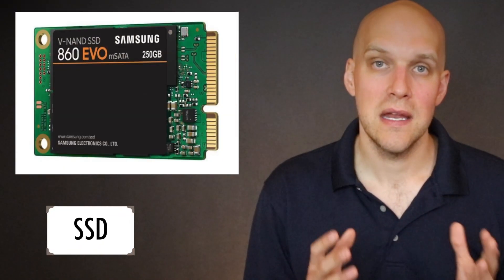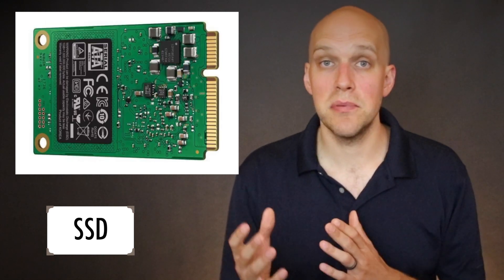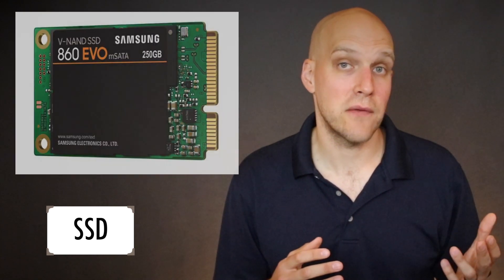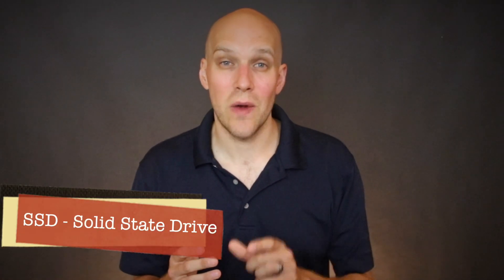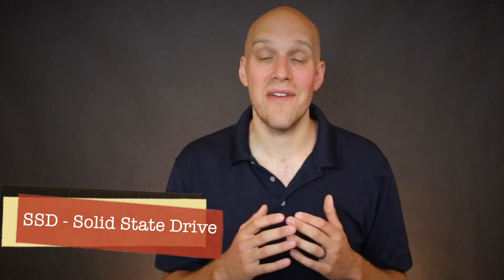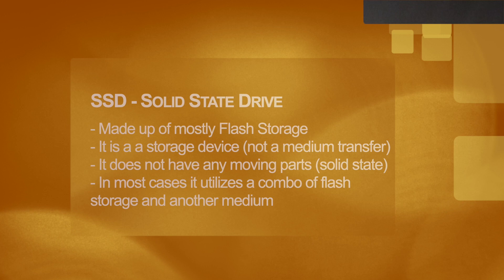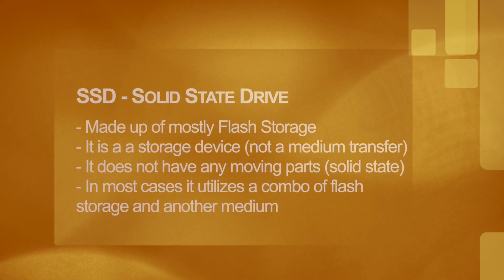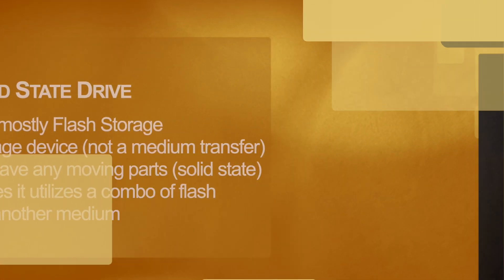SSD vs Flash Storage (what's the difference?)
SSD vs Flash Storage

 In this video we’re going to discuss the difference between flash storage and SSD

When discussing computer storage capabilities, the terms ‘flash storage’ and ‘SSD’ are used quite commonly. You might be wondering if these terms are interchangeable or are they different types of storage. Even computer experts tend to use these terms in place of one another but SSD storage and flash storage are, technically, different. Despite the differences, they are closely related.

SSD storage is made up mostly of flash storage but it has additional components and capabilities. To make the discussion more confusing, however, there are also SSDs made without the use of flash storage. Thus, it is probably easiest to answer this question with a description of what flash storage is.

Flash storage is commonly used, and it is made from silicone chips. Information can be written on these chips and erased via electrical input from a computer or phone. It is faster than other types of storage, mainly because it doesn’t utilize any moving parts. Flash storage can also keep information stored even without a continuous supply of power, unlike the RAM on a computer. Finally, flash storage can be rewritten and overridden hundreds of times with no consequences. Everyone who has tried to rewrite a CD knows that this is not the case with all types of storage.

An SSD, conversely, is a storage device – not a storage medium. Usually, SSDs are added to a computer and can be upgraded or replaced aftermarket. Many SSDs are made with flash storage. SSD stands for ‘solid state drive’ and flash storage doesn’t have any moving parts. Hence, this is where the solid title comes from. Unfortunately, there are other types of non-moving storage that are sometimes used in SSDs, thus complicating the matter. In most cases, SSDs utilize a combination of flash storage and another medium, as this has proven an effective way to add storage to a computer.

SSDs often get confused with HDDs, usually due to the similar-sounding name. HDDs, or ‘hard disk drives’ are another type of computer storage. They store information on moving disks and are the oldest storage method for computers and other technology. Apart from the fan, you can often hear these disks spinning when you turn on a computer. While HDDs work well, to a point, their moving parts subject them to a significant amount of complication. They are still used in some cases because they can store a significant amount of information, but they aren’t as widespread as SSDs with flash.

Is Apple flash storage the same as SSD? This is another common question that comes up when discussing storage. Apple specifically is mentioned because, unlike PC, the company doesn’t always provide the full technical information for their products. On most Apple computers, the flash storage is connected directly to the motherboard at the time of production. This is flash storage utilization and not SSD, because SSDs are connected in a removable fashion whereas integrated flash storage is not. This improves performance for Apple computers but makes them impossible to upgrade once they become older.

If you have been researching storage methods, you may have heard or read about something called ‘NAND.’ In easy to understand terms, NAND is a form of flash storage. It is common in removable USB drives as well as in SSDs. NAND specifically refers to a certain method of cell organization that is used to store the data that is written on it. Only recently did NAND technology become affordable enough to be used on SSDs, as much more memory is required in this application than for a USB drive. NAND is limited in the amount of rewrites the storage can handle, however, so it is not currently suitable for server usage.

Many computer experts agree that flash storage devices are the best form of storage because they last longer than a flash drive and are faster than most SSDs. This is an odd comparison, however, because flash storage is a more specific type of SSD that uses only one form of storage. When well-maintained, flash storage can last for a shockingly long time, unlike NAND USB drives which have an estimated limit of three years with heavy usage. While there is a massive jump in cost between flash storage and SSDs, the performance increase is well worth it for users with a need for it.